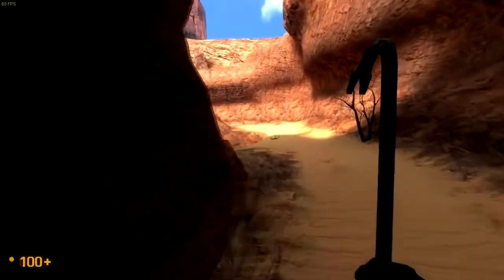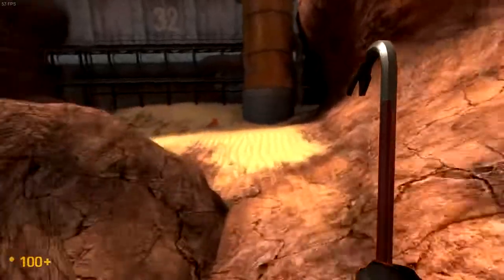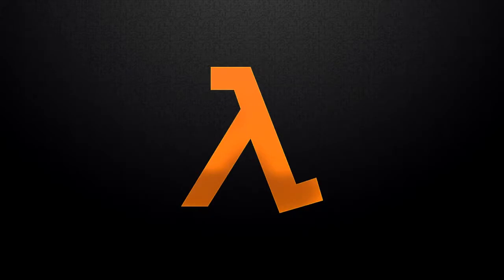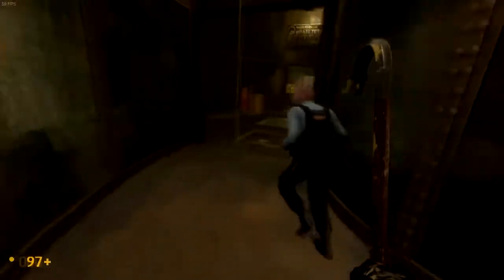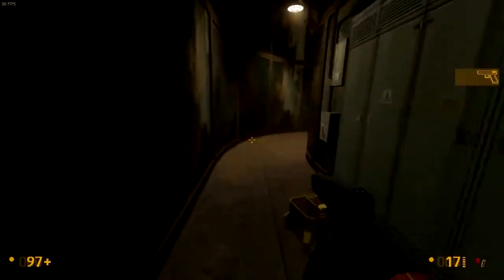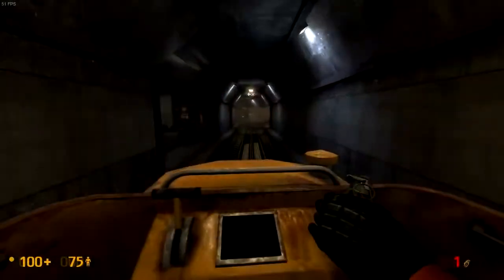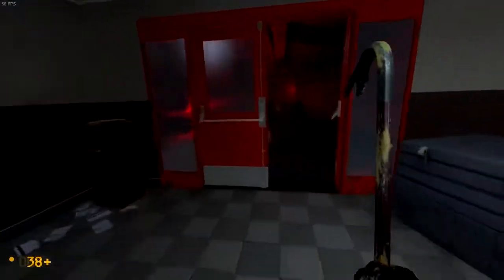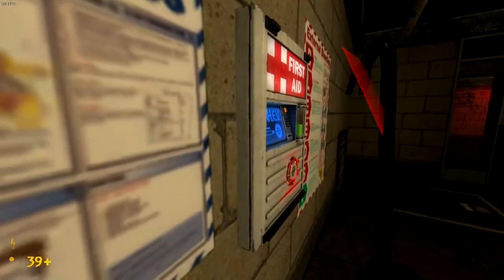Black Mesa Releases On Steam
Today we talk about how the Half-Life recreation mod Black Mesa is finally on Steam, complete with multiplayer!

Vienna, Ohio

ip0ontsul5g